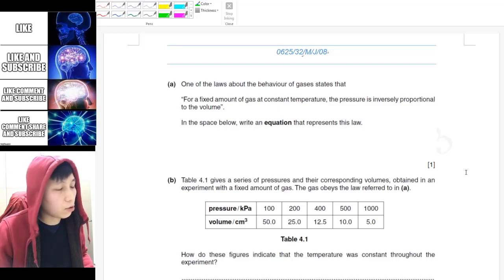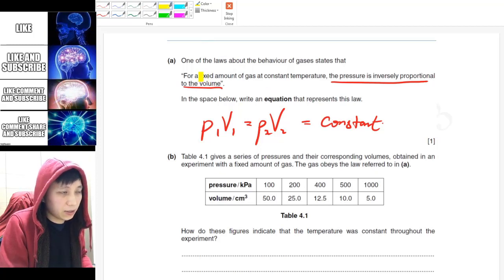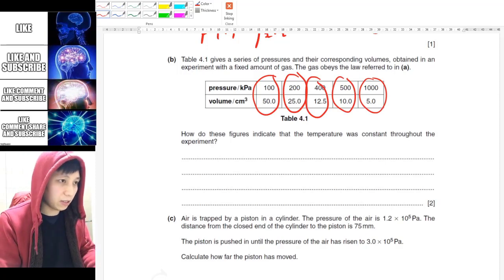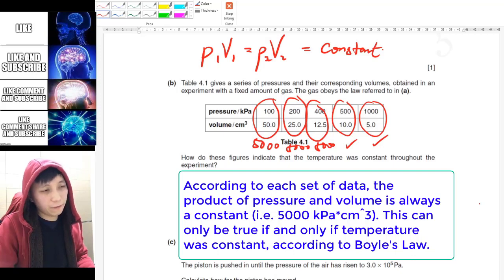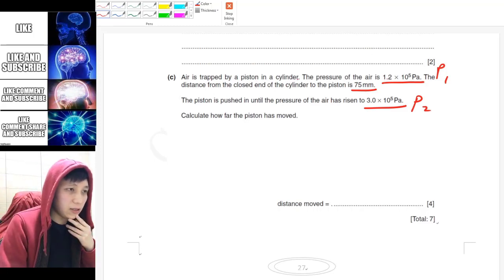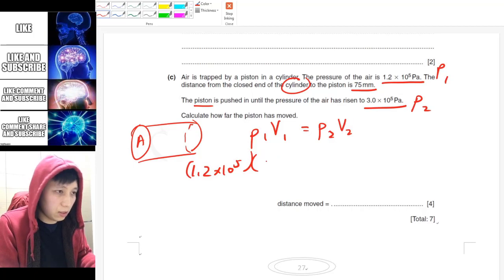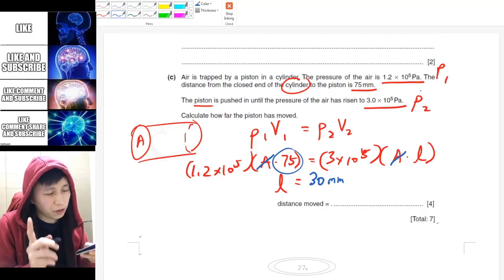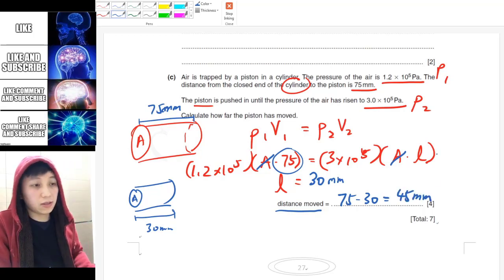Boyle's Law Practice Question - IGCSE Physics Ch.3 (Part 14)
Full playlist of IGCSE Physics Chapter 3 - Forces and pressure